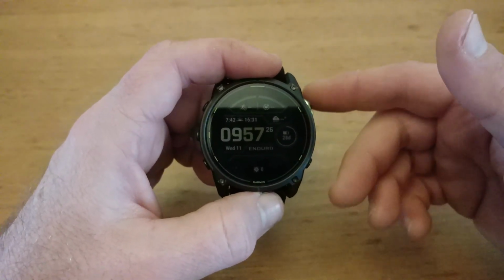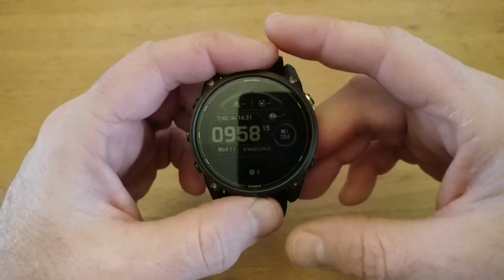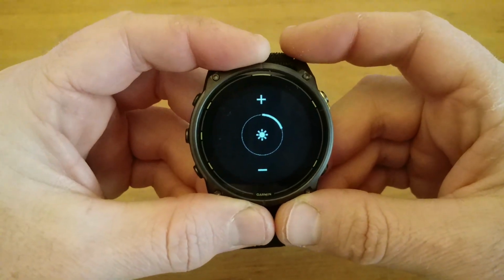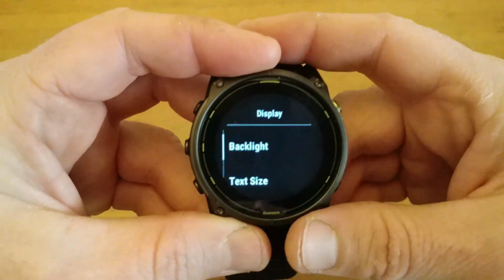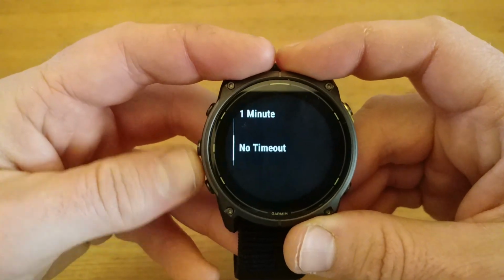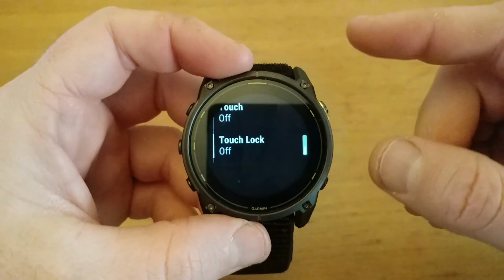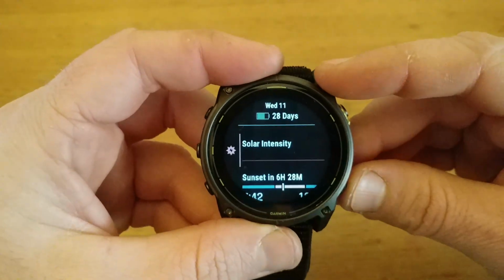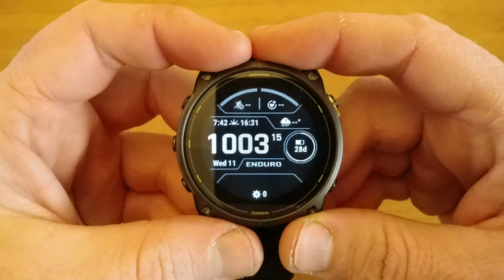Garmin Enduro 3 Display Basics: Backlight, Text Size, Gesture & Touchscreen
Garmin Enduro 3 Display Basics goes over my personal preferences regarding the backlight, text size, gesture & touch screen settings on my brand spanking new Garmin Enduro 3 super special extra awesome GPS fitness watch!

Intro music is the song "Babe Ruth" from the rowdy back-alley bounce rambunctious Northeast Minneapolis band The Bad Man.